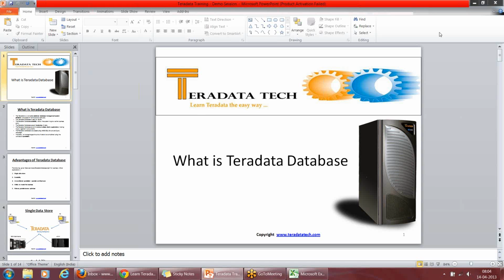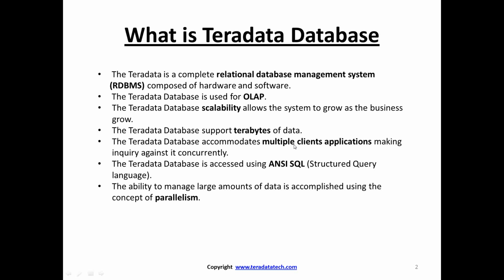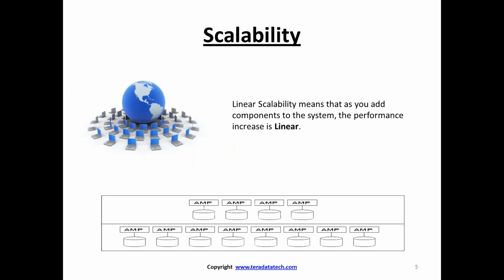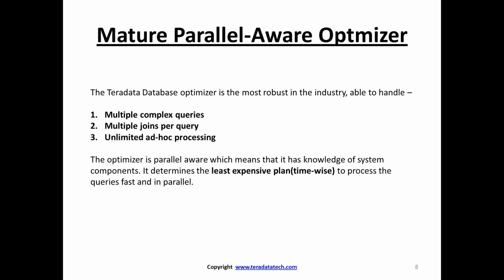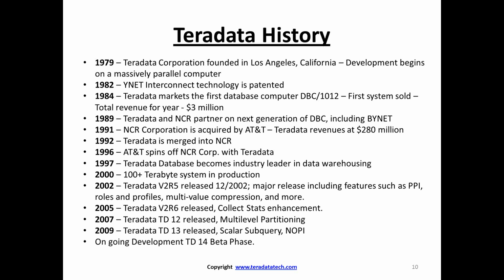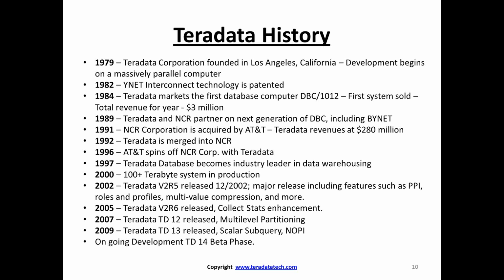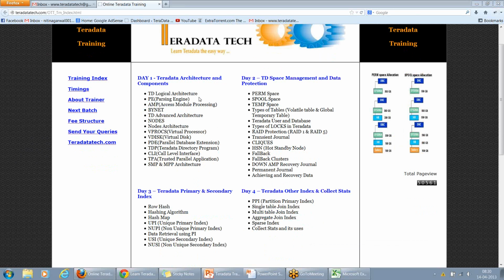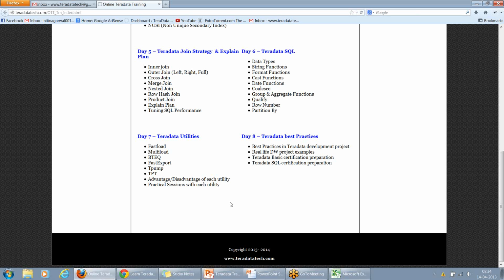Online Teradata Training - Demo Session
This is the demo session conducted on 24 April 2013 by Nitin, trainer of